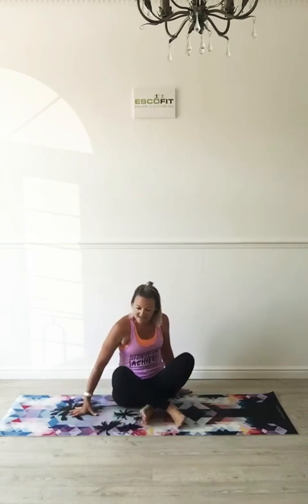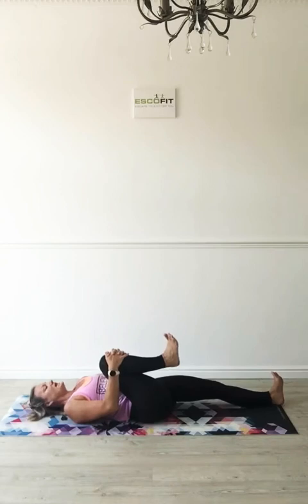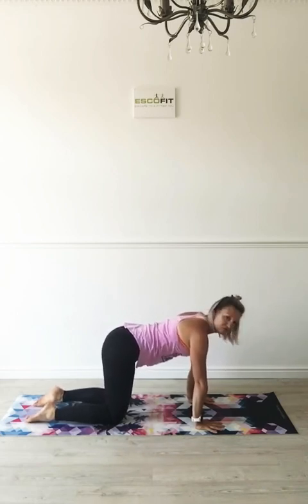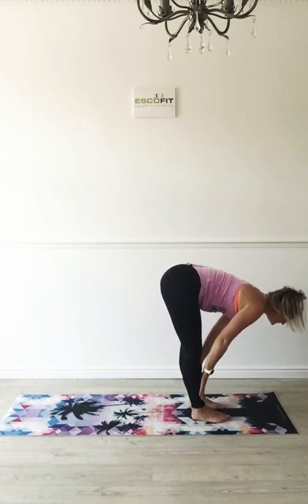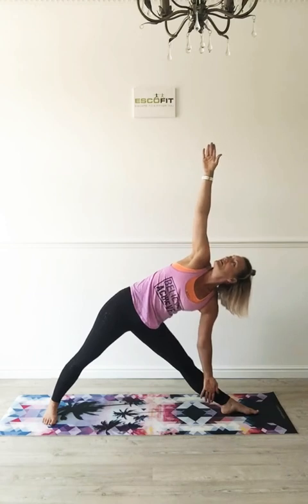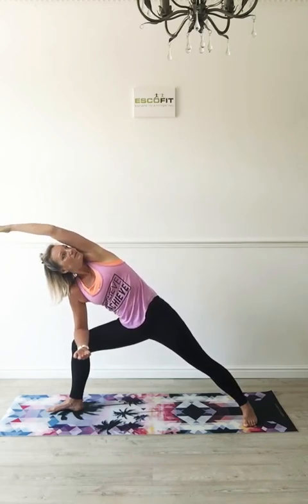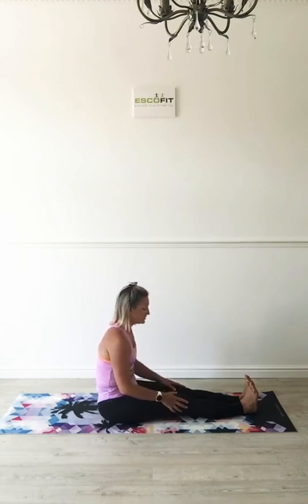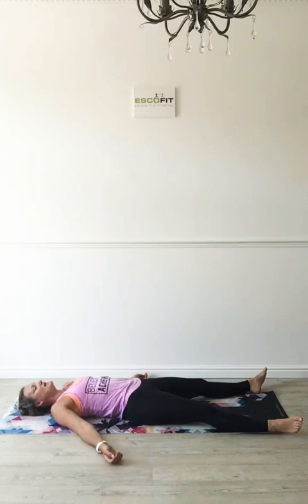Short mobility and standing yoga sequence for hip opening and lower back release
This is a short yoga sequence designed to help release the hips and help mobility through the lower spine. Enjoy 😊